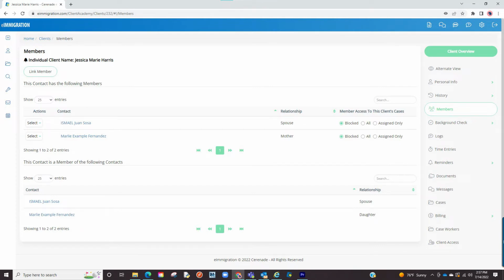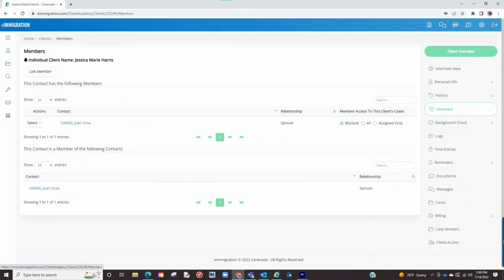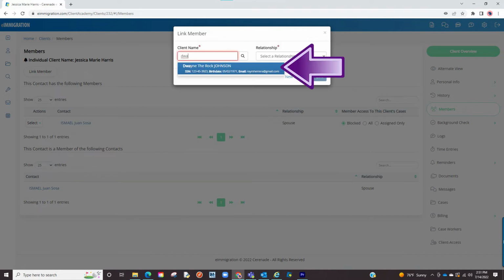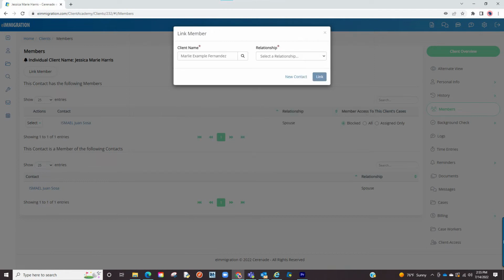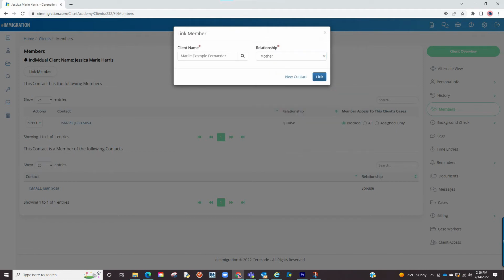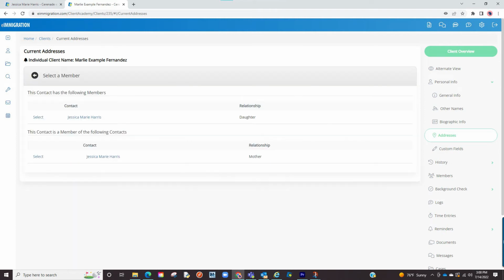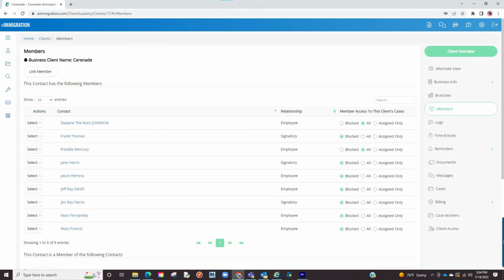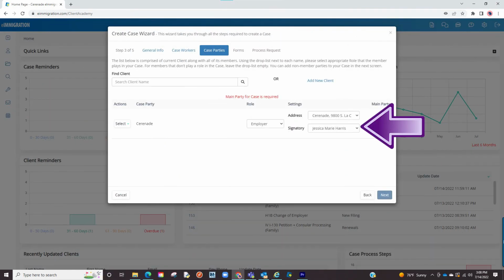Linking Members (Family-Based and Employment-Based Cases)